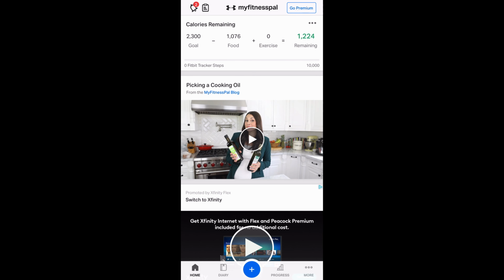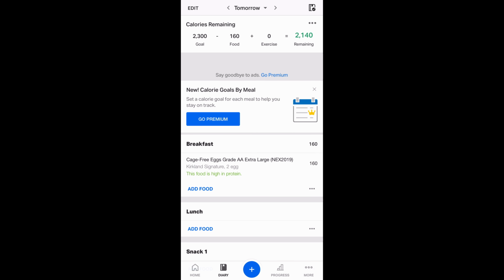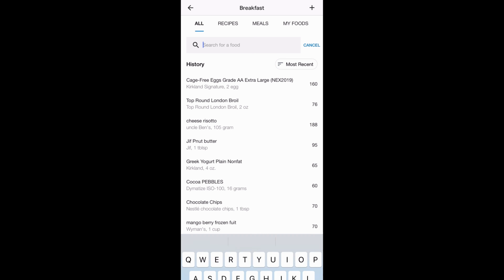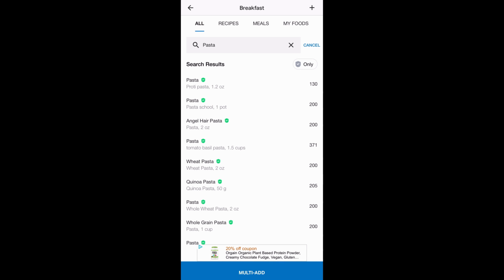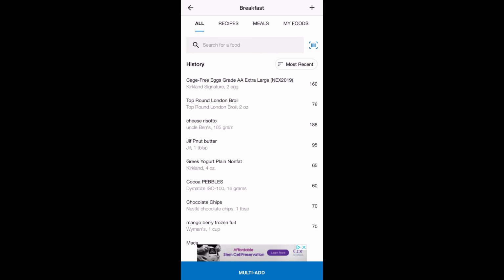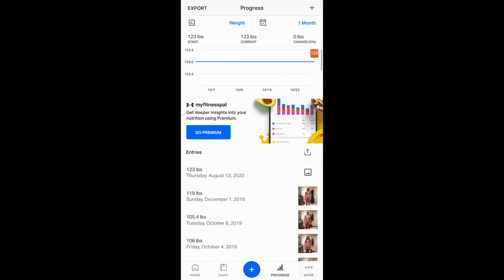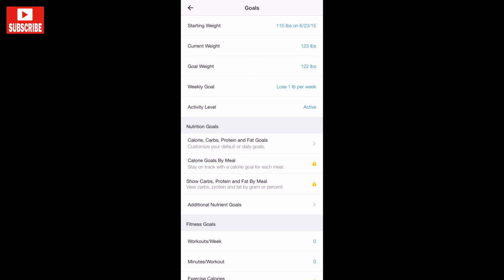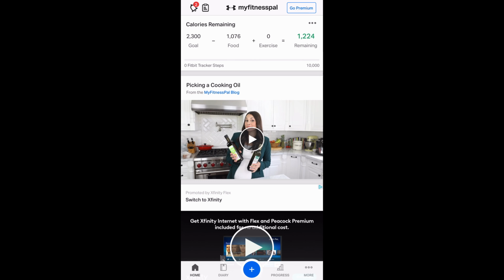How to Track using MyFitnessPal// HallowLEAN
Welcome to HALLOWLEAN: a 7 day series! Where we will be learning the steps & tools needed to get fitter & leaner.
Today is all about how to use MyFitnessPal to track macros.